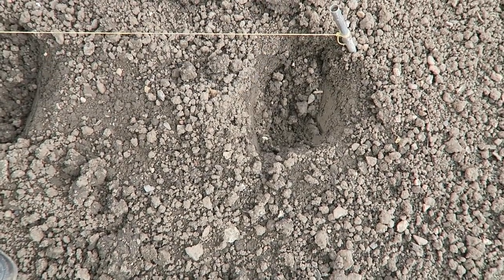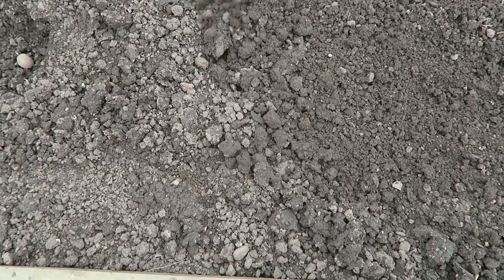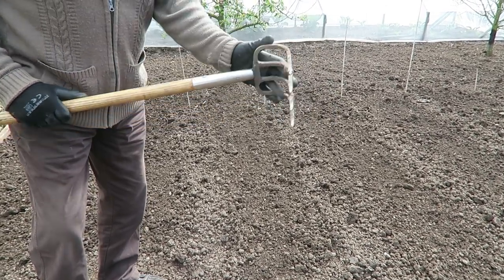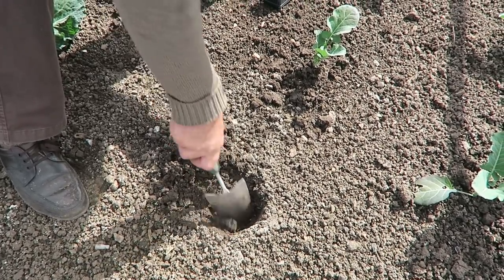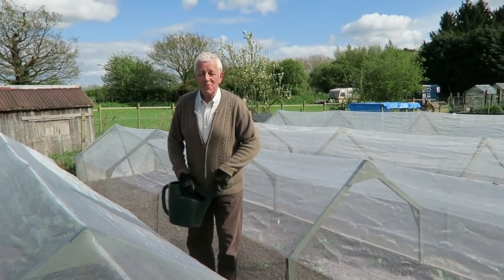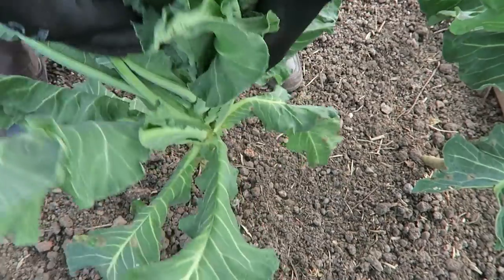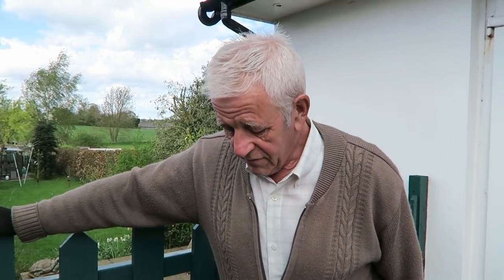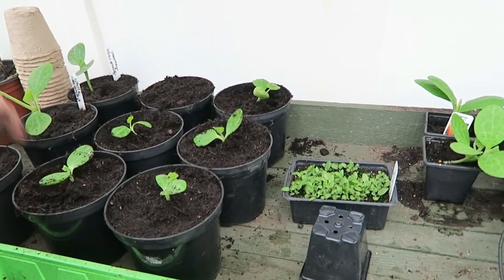Castle Hill Garden Planting Potatoes And Brassicas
This week in the garden we planted the rest of the potatoes desiree, finished planting the rest of the brassicas in the tunnel. Removed the covers off the broad beans, harvested the last two cauliflowers. Top up the potatoes in the boxes.Potted up some spinning gourds. Checked the over Wintered geraniums.
Episode 107
Music Tonto, and How it Began. from the YouTube library